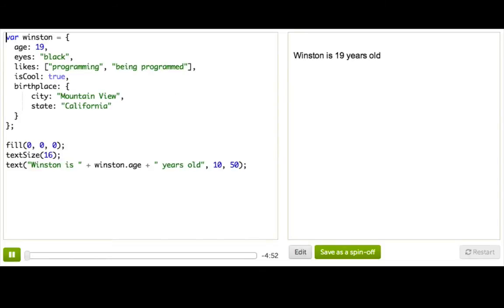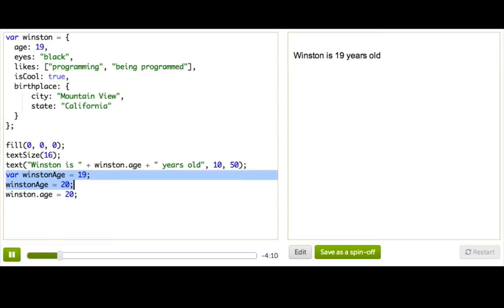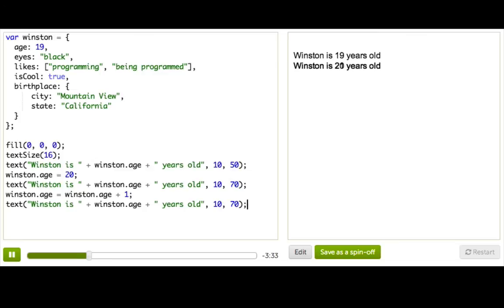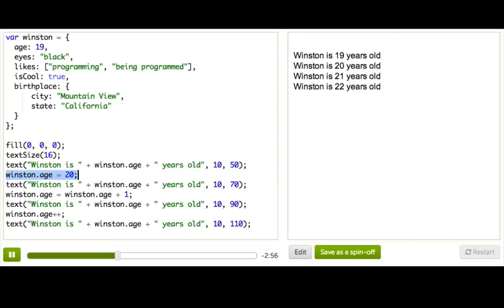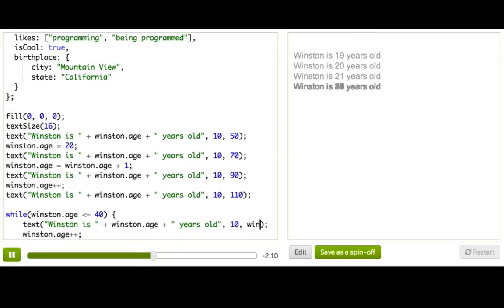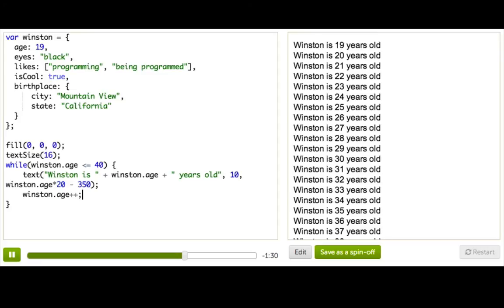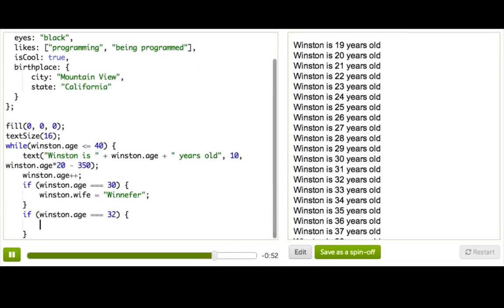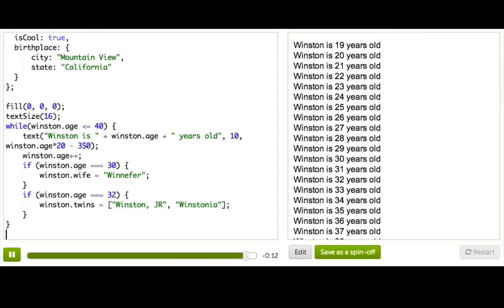Modifying Objects | Computer Programming | Khan Academy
Pamela shows how to modify objects while your program is running, to change existing properties or add new ones.